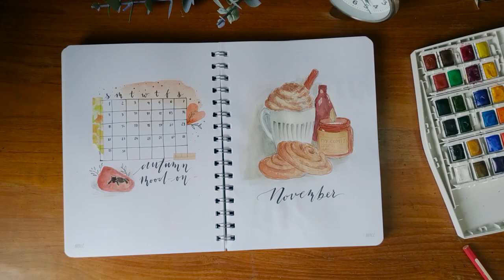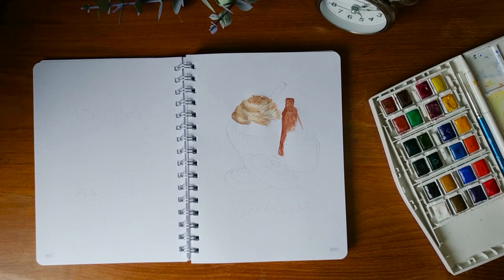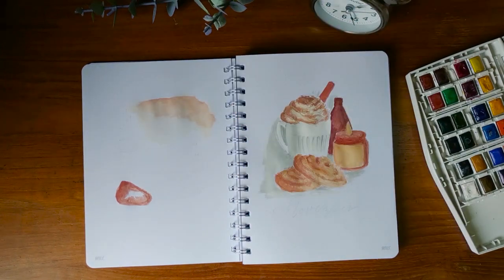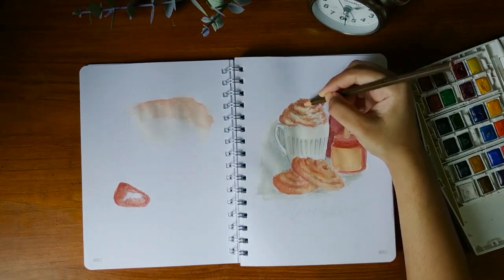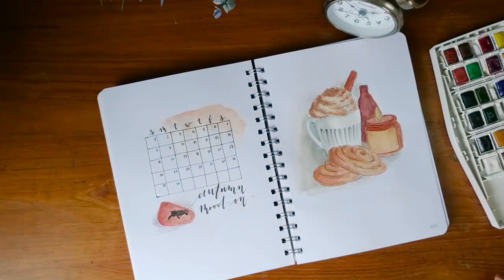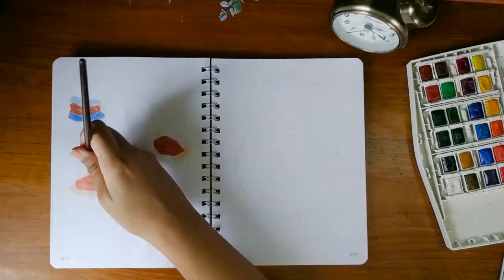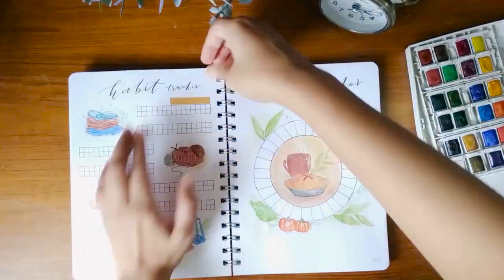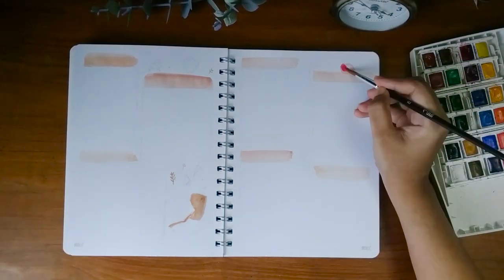Plan With me | November 2020 Bullet Journal Setup | Fall Theme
Hello Friends! It's time for grabbing your notebook and supplies for November bullet journal setup. In this month, I'm doing autumn/fall theme because it's the season of crisp and chills in my country. I painted cup of hot chocolate,coffee, cinnamon rolls, pie and draw many other fall doodles. I'm really sad about the little part of a spread couldn't be filmed. But I hope you like and enjoyed this little plan with me video. If you recreate from this or any spreads of mine please tag me on Instagram. I would love to see your recreated spreads. See you soon.

➣MY SUPPLIES
Notebook is from Made with love BD
Winsor & Newton Cotman Water Colour
Tombow Fudenosuke Hard Tip Brush Pen
Sakura Pigma Micron Fineliners- 005 and 08
Faber Castell Watercolor Pencils
TiTi Watercolor Brushes
Pilot White Gel Pen